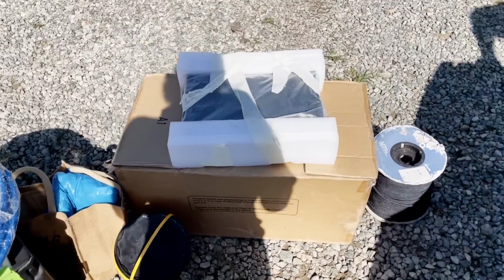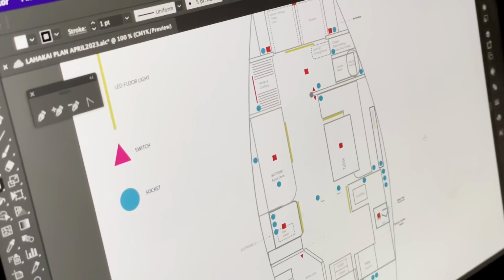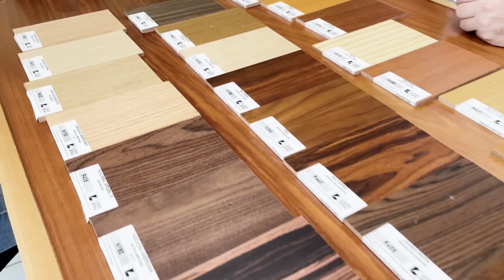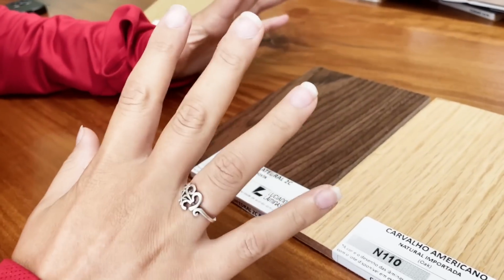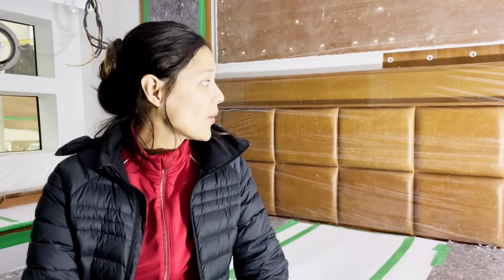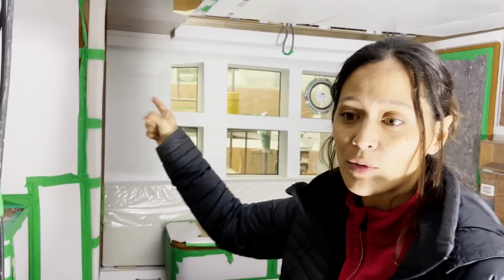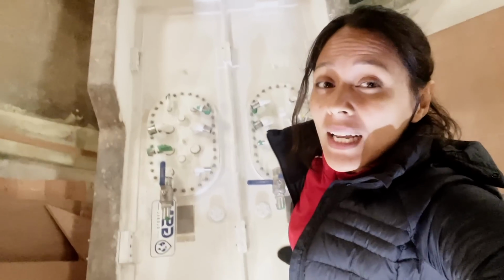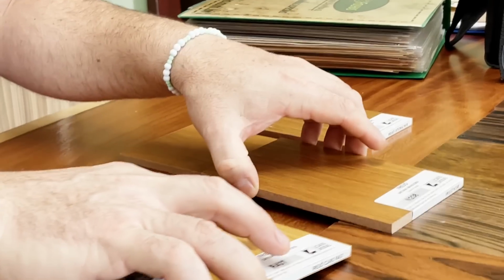Boat Building: Starting the Carpentry for our Sailboat ⛵️ Boat Restoration Project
LAHAKAI SAILING // ⛵️ S1 Ep33 // This is the first step into our boat interior design and we wanted to check out what the professionals are doing before we got started.

QUESTIONS?
Have a question about our project, our build, or us? Write it in the comments of this video!

SEND US SOME LOVE
Supporting our videos means we can take YOU on the journey of a lifetime! Your support allows us to upgrade our gear, meaning better videos, sound and quality as we go along. It also means we can keep making videos for you to watch and interact with. Together lets go into the water and around the world!

HOW TO SUPPORT US:
It’s free and it makes a big difference :)

Our special members receive real-time updates & exclusive content.

All our music is licensed from ARTLIST.Get